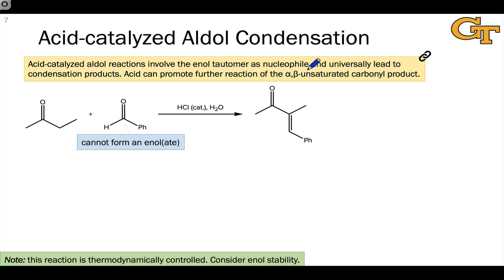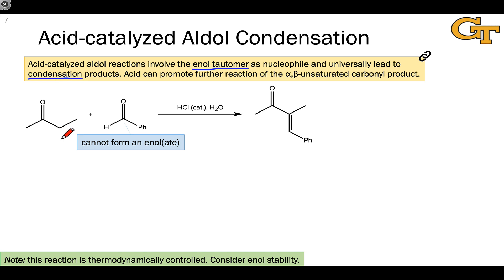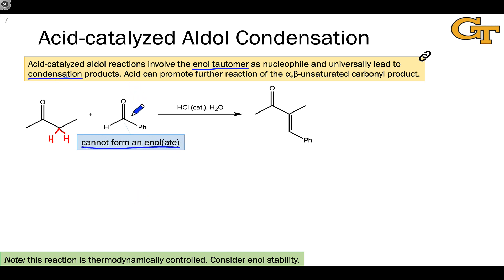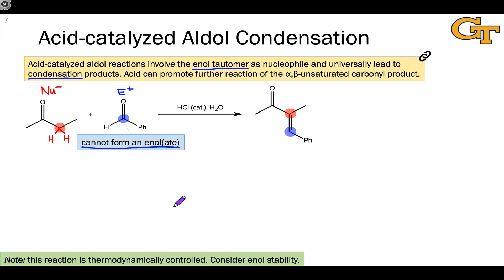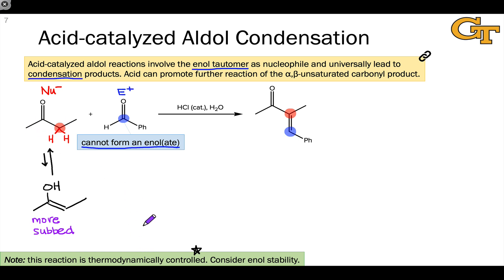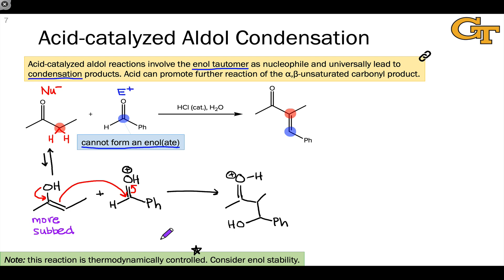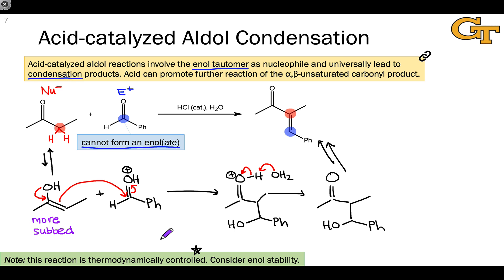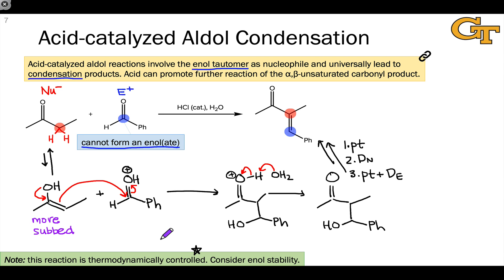12.04 Acid-catalyzed Aldol Condensations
Aldol reactions catalyzed by acid.

00:00 Using Non-enolizable Electrophiles
01:45 Mechanism of Acid-catalyzed Aldol Addition
03:14 Acid-catalyzed Elimination of Water